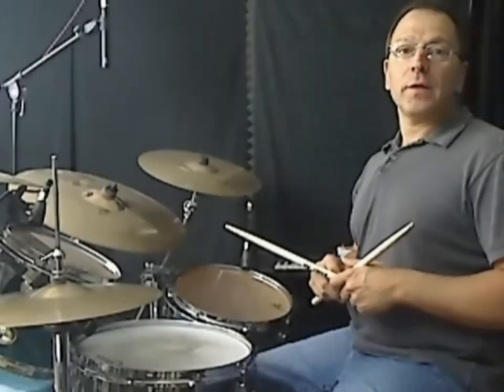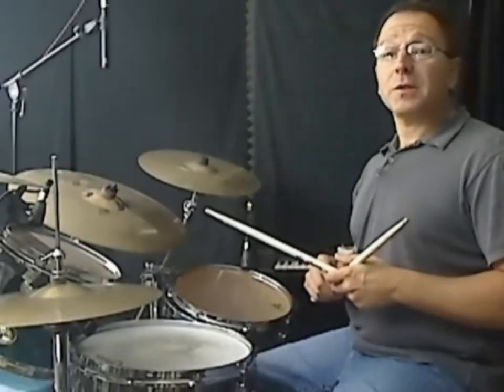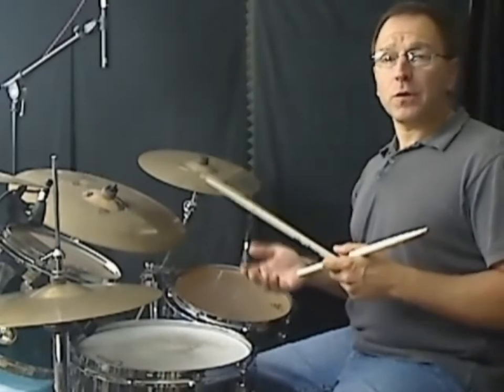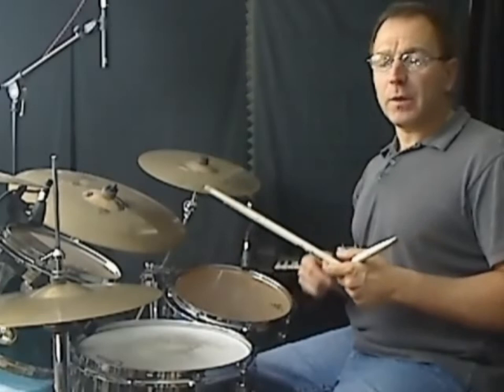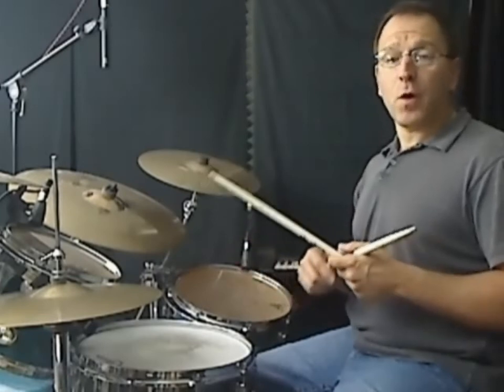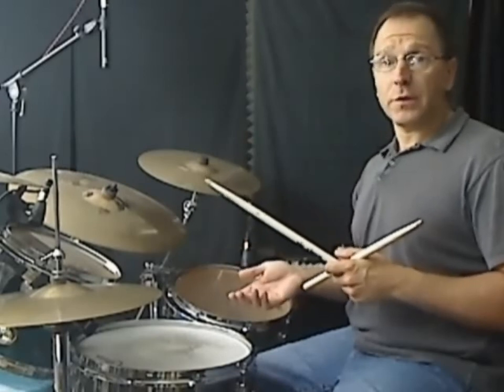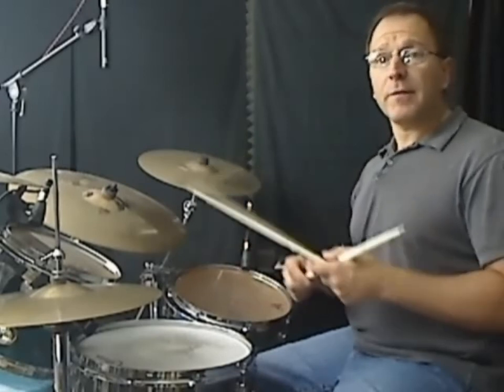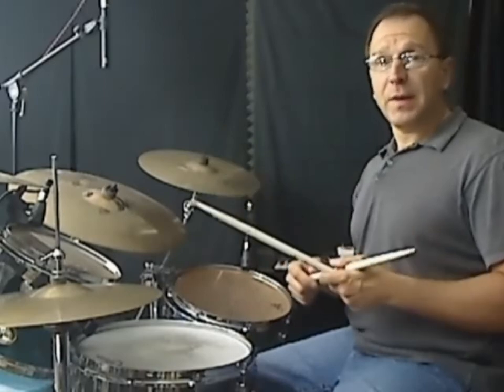Quick Licks: A Sixty Second Free Drum Lesson IV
This free drum lesson looks at a one bar drum groove that was used for the Peter Gabriel song In Your Eyes. Even though the groove was not exactly like the record, it seemed to work well within the song. Enjoy! Thank you!